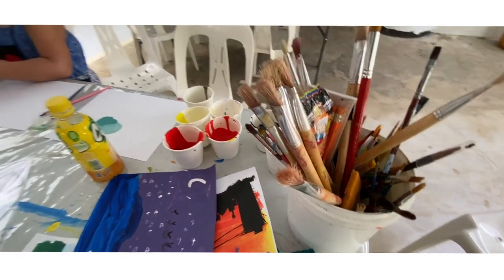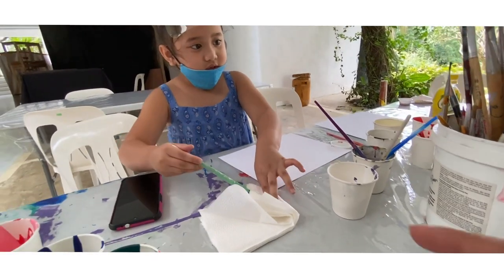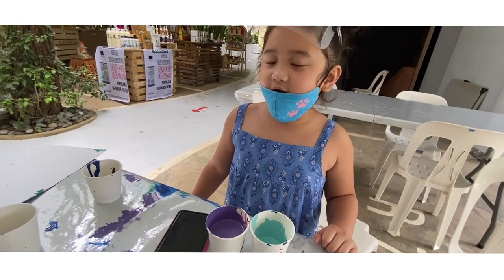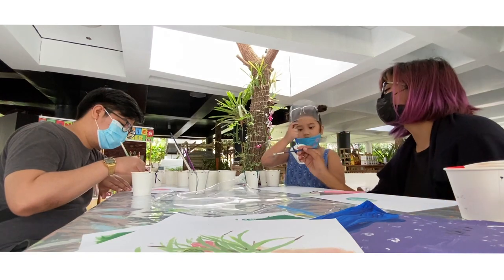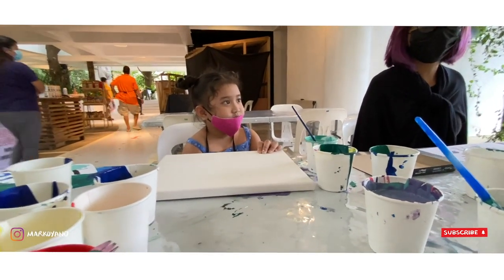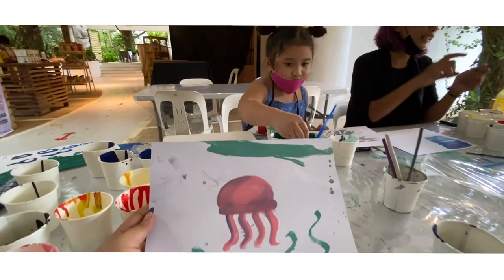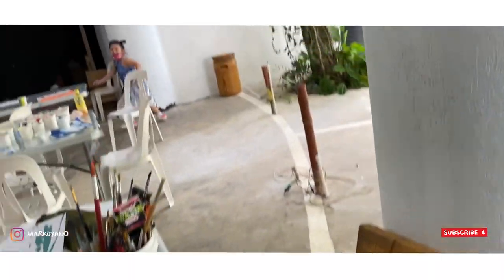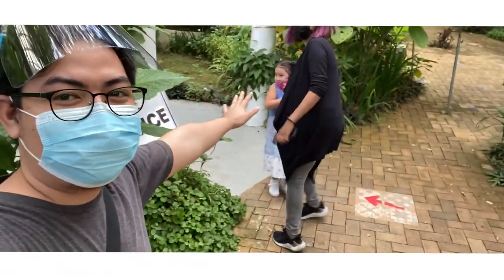FUN PAINTING SESSION with Gini & Frankie | Acrylic Painting | LA BELLA BOUTIQUE HOTEL | Tagaytay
Hello everyone! I hope you enjoyed watching my vlog. :)